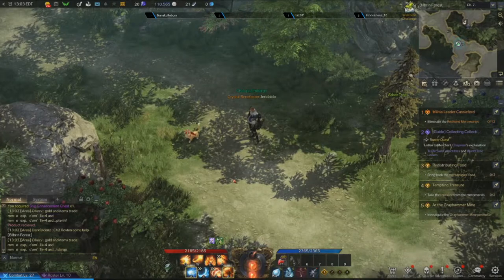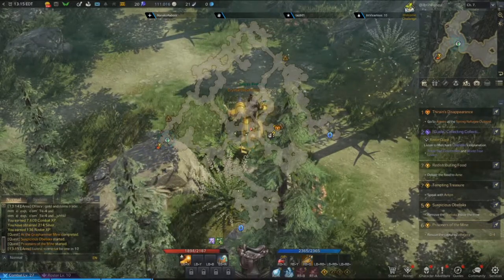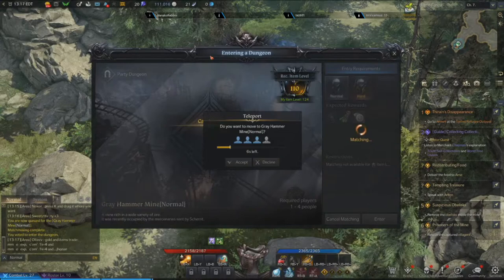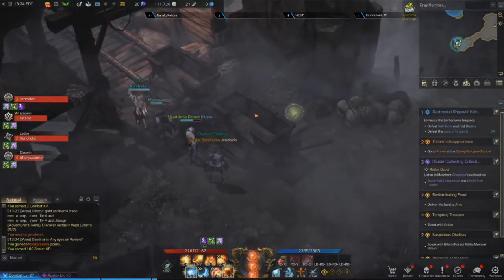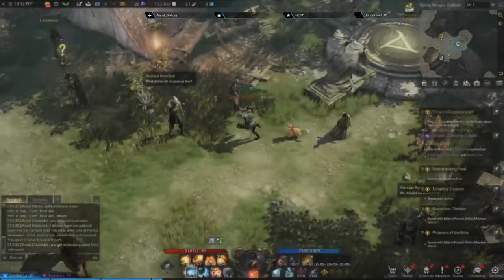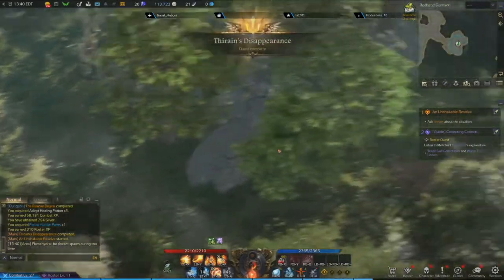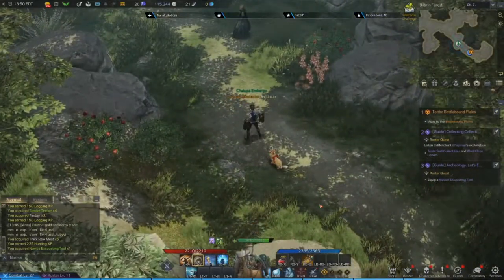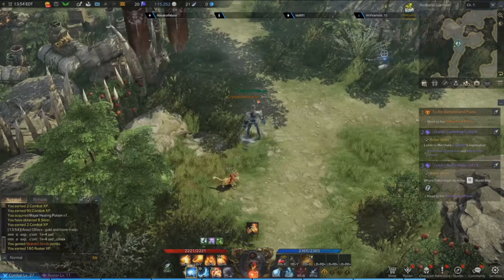Quick Stream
We're in the process of updating our discord welcomepage to include two more badges for games that was an oversight, LostArk and FFIXV.

In the meantime, a quick stream is coming up featuring LostArk.